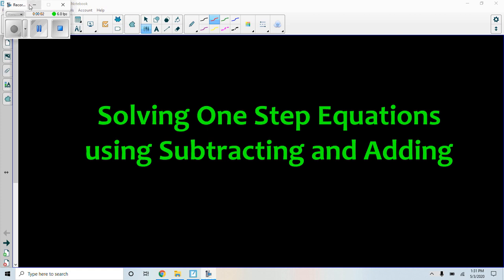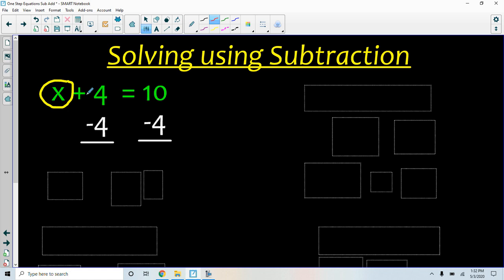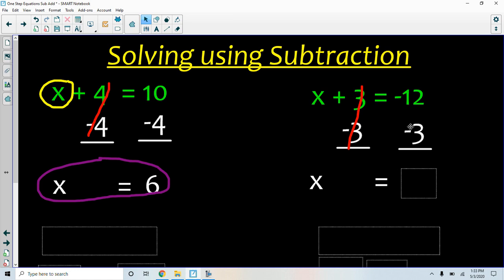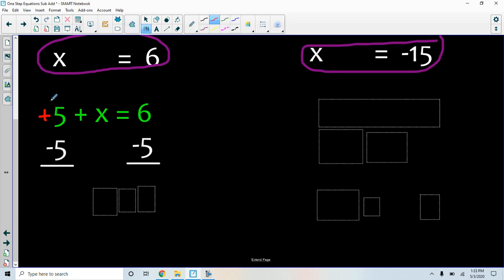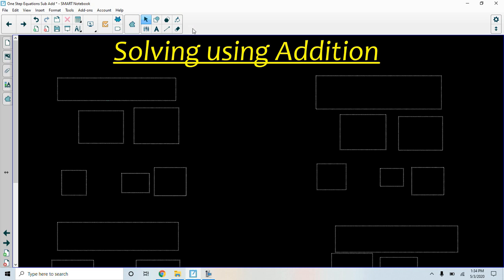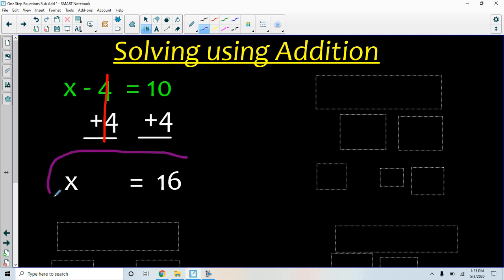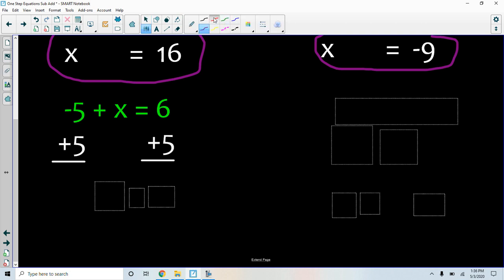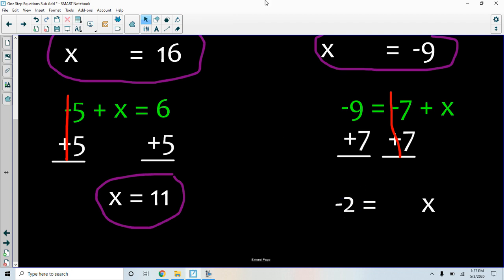Solving Equations using Subtraction and Addition